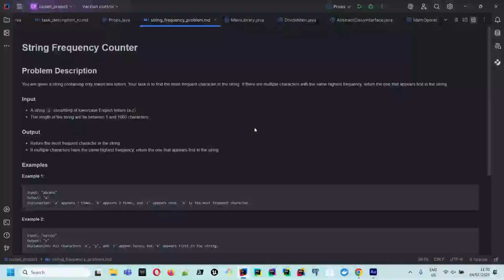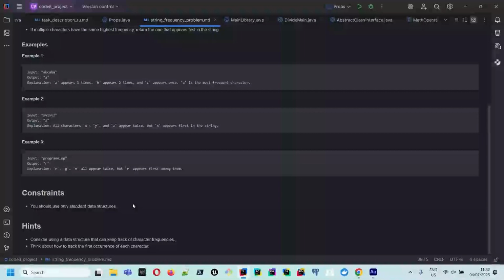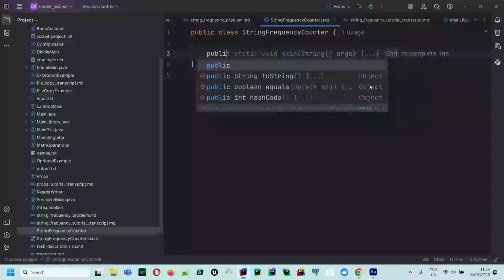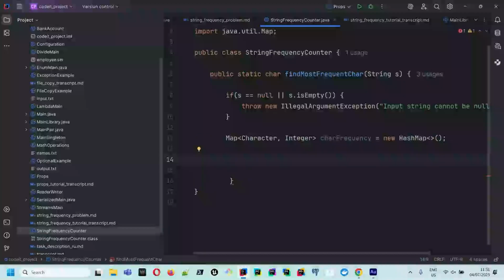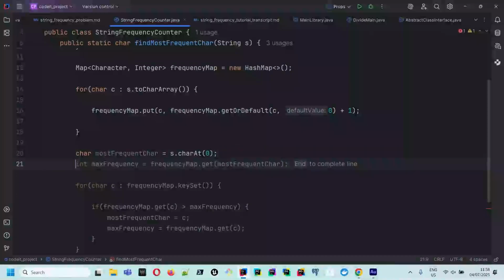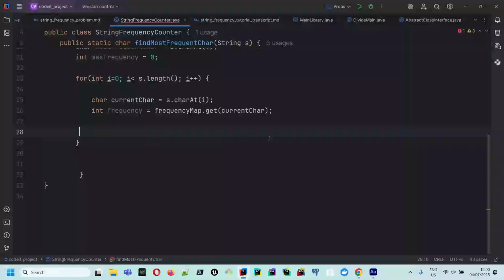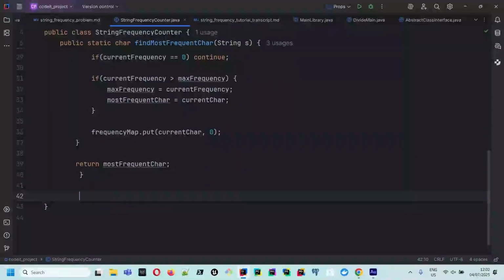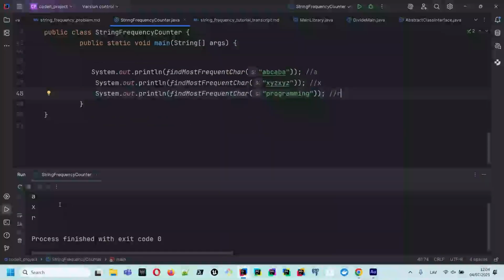Java HashMap Trick – Fastest Way to Count Chars!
Want to ace your next Java coding interview? 🚀
In this quick tutorial, I’ll show you how to solve a classic **String Frequency Counter** problem — the RIGHT way.

You’ll learn:
✅ How to find the most frequent character in a string.
✅ What to do when multiple characters have the same frequency.
✅ How to use a HashMap to handle counting efficiently.
✅ How to handle edge cases like empty strings.

This trick will help you stand out in interviews — especially when explaining your thought process and optimising for time complexity.

💡 Quick Example:
Input: "abcaba" ➜ Output: 'a'
Input: "xyzxyz" ➜ Output: 'x'
Input: "programming" ➜ Output: 'r'

📌 CHAPTERS:
00:00 Intro
00:00:28 Problem Statement
00:02:15 Approach & Data Structure Choice
00:03:46 Coding the Solution (live coding starts)
00:06:31 Handling Edge Cases & HashMap Setup
00:13:38 Testing with Examples
00:14:35 Conclusion
00:15:37 Outro & Subscribe